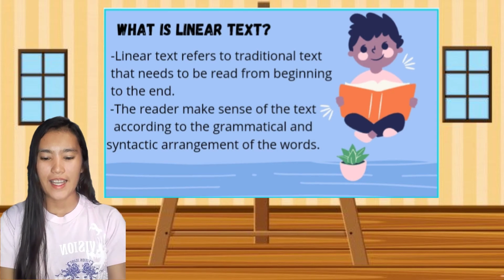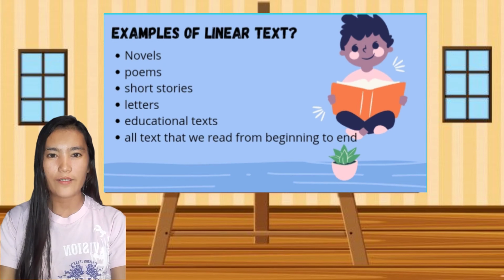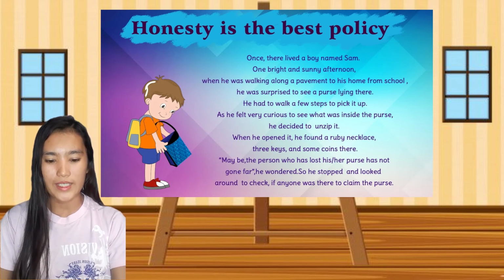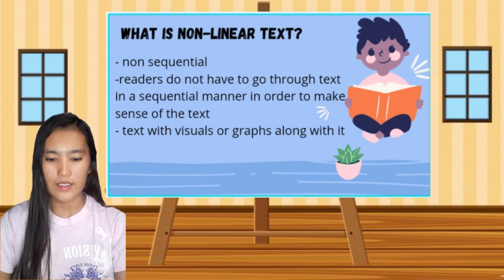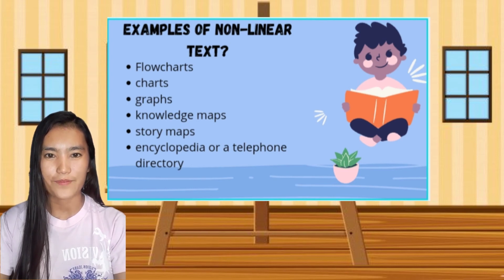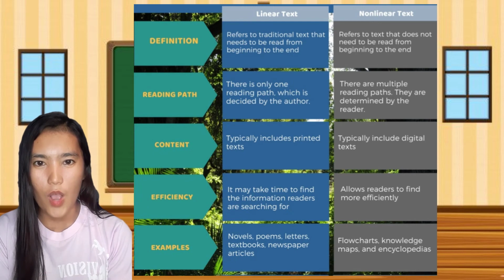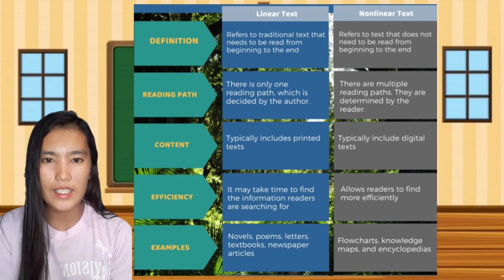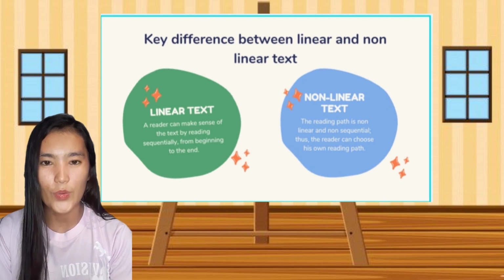Linear and non-linear texts